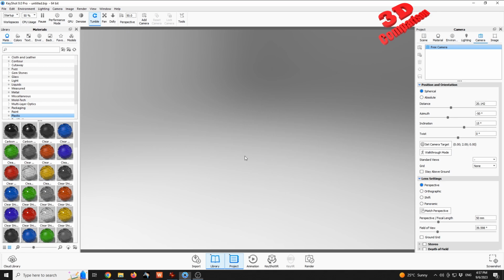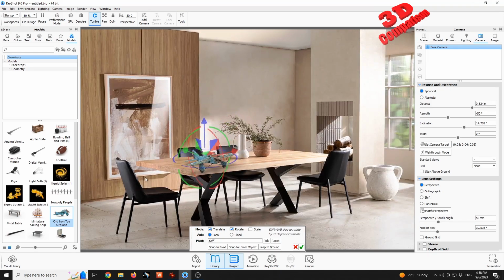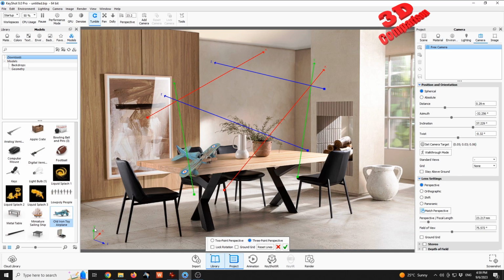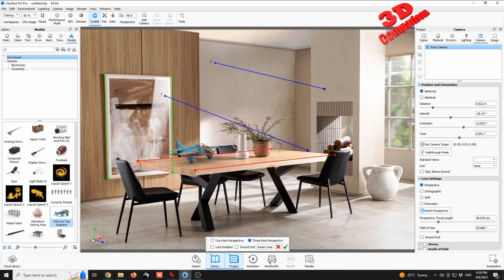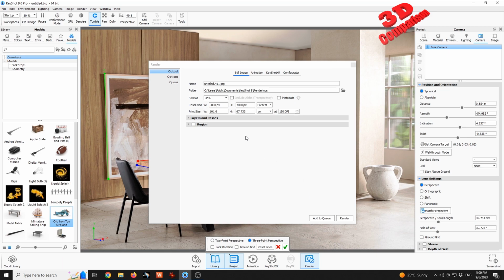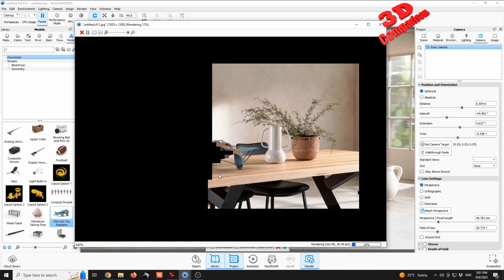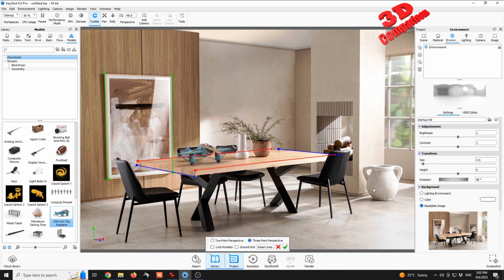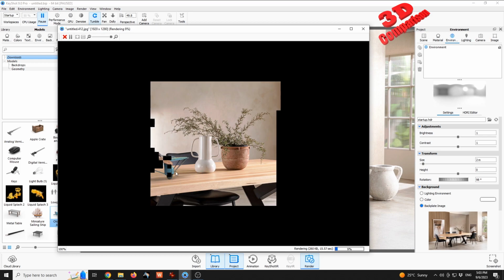Keyshot Interactive Perspective Matching tool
Perspective Matching helps you interactively match the Perspective camera to the camera angle with which a background image was taken.

In order to activate Match Perspective, please load a Backplate, you can rapidly drag and drop an image to the viewport to load it as a Backplate.